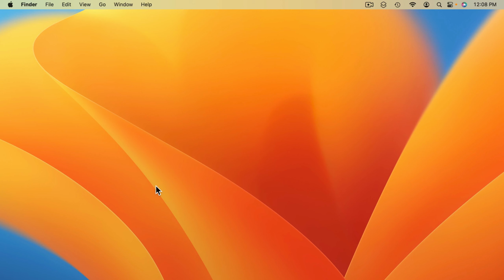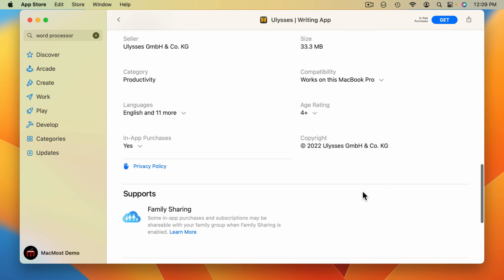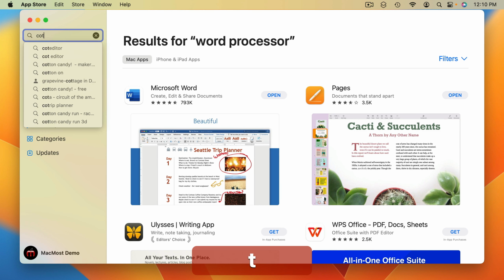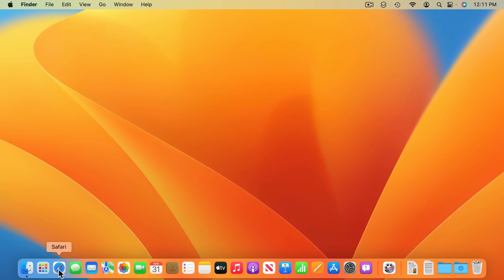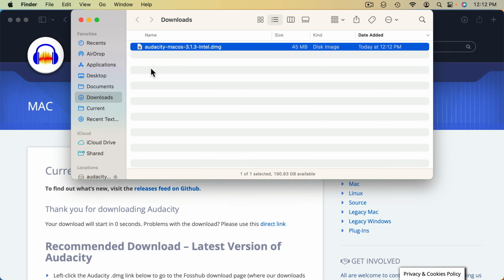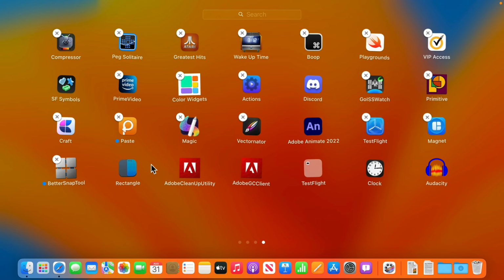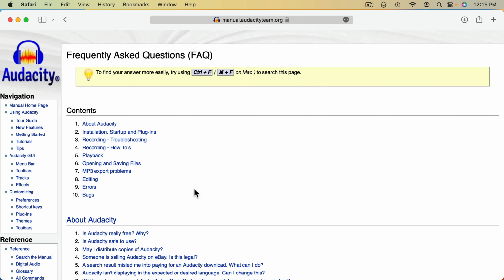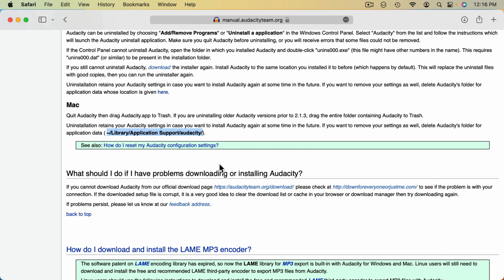MacMost Ventura Course Lesson 17 – Installing and Uninstalling Apps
The main way to get new apps is to use Apple's App Store. You can search for apps that perform functions you need. Installation is quick and simple.